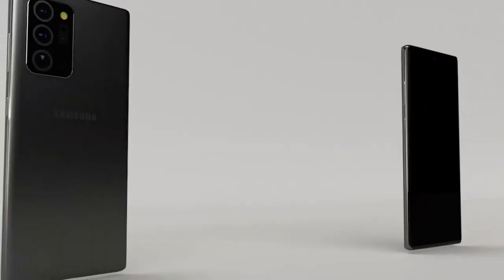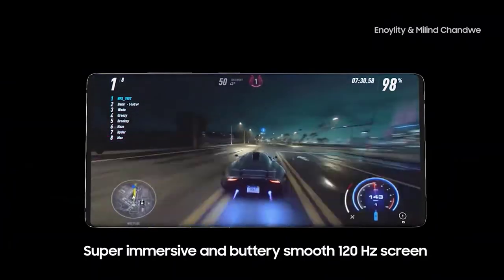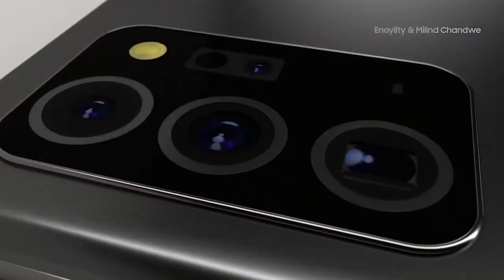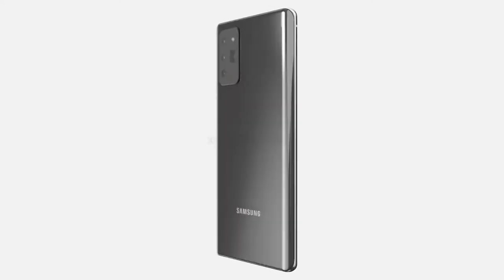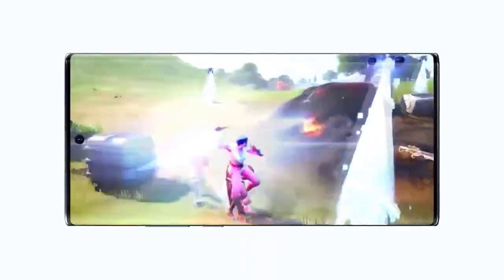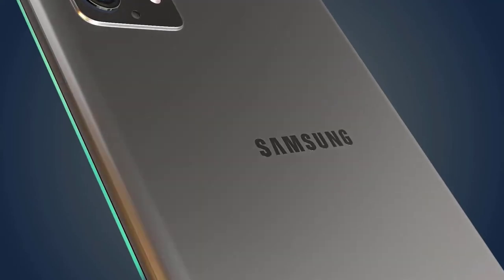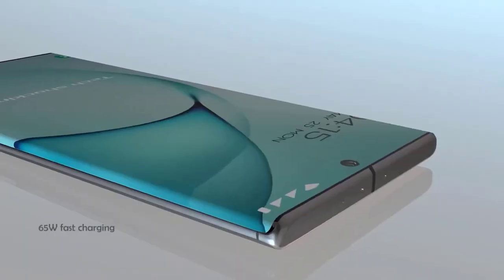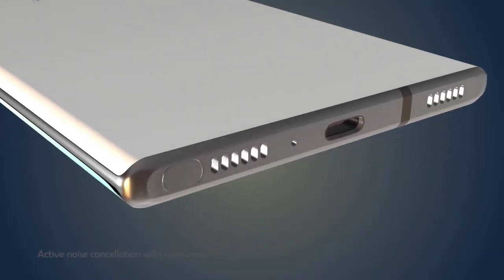Samsung Galaxy Note 20 - To Be Best Smartphone 2020!!